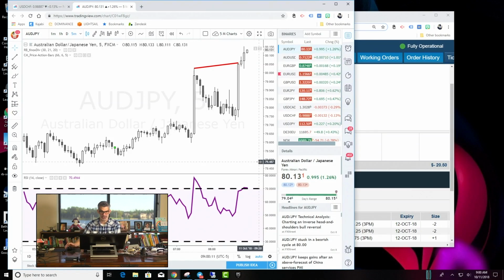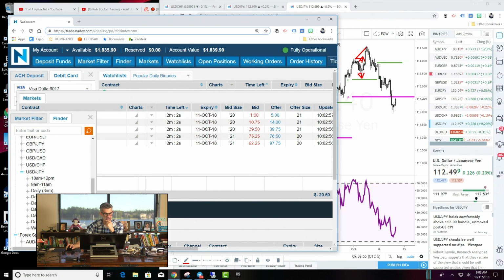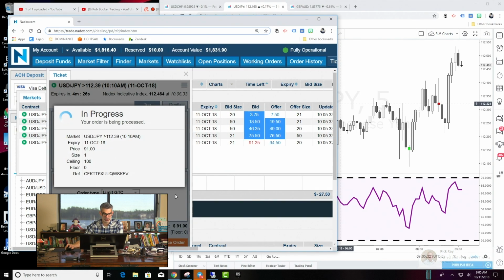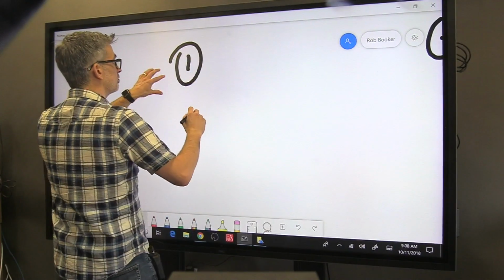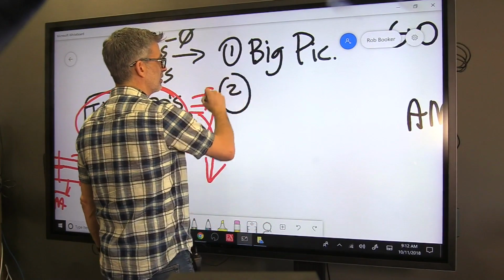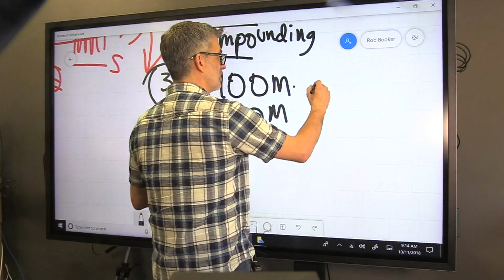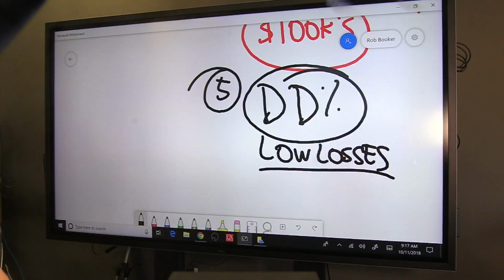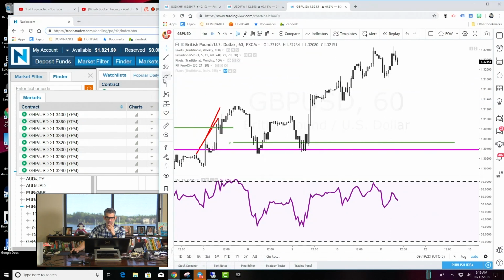HOW TO GO PRO AS A TRADER